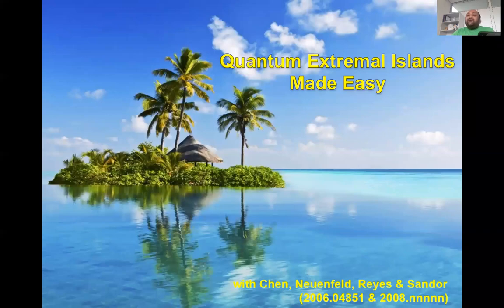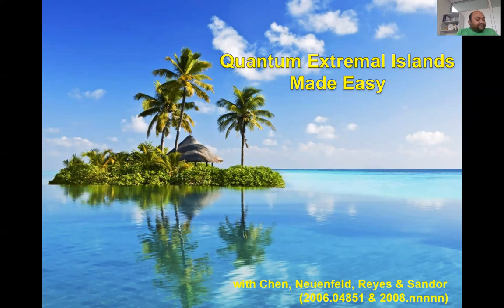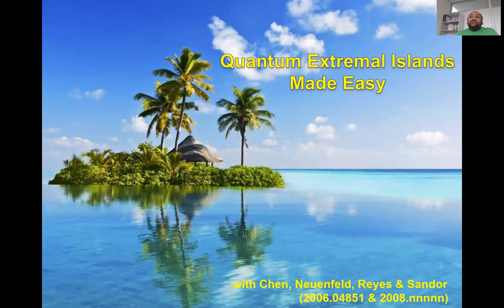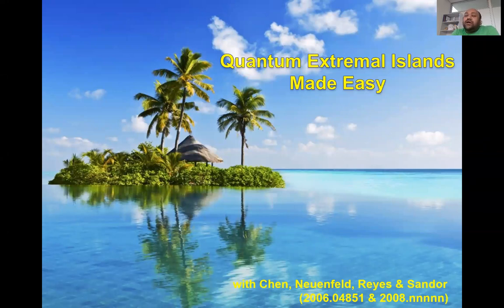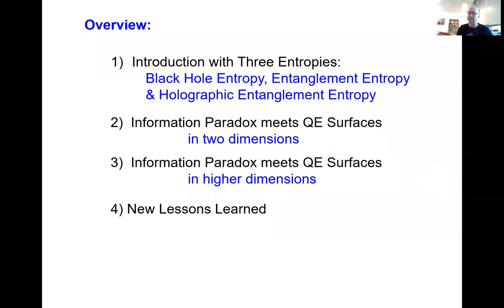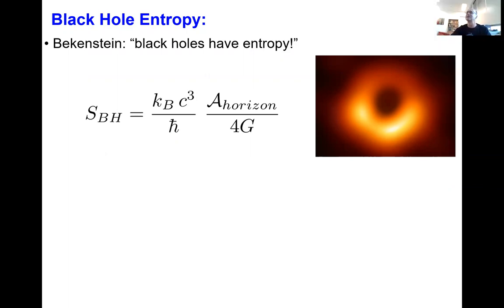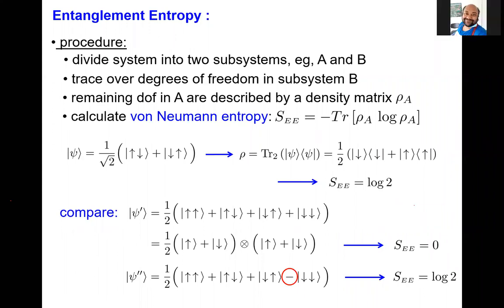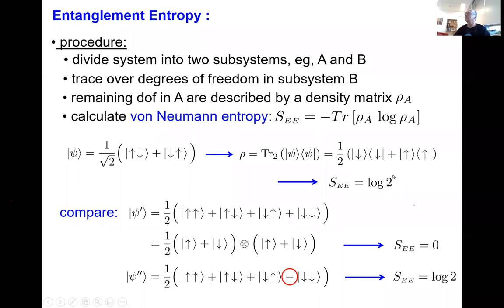Talk by Professor Robert Myers, Perimeter Institute for Theoretical Physics, Canada at QASTM seminar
Title: Quantum Extremal Islands Made Easy

Abstract: We illustrate the appearance of quantum extremal islands in holographic setups in higher dimensions. We emphasize the close parallel with the behaviour of holographic entanglement entropy in more familiar settings.

Speaker: Professor Robert Myers, Director, Perimeter Institute for Theoretical Physics (PITP) and Adjunct Professor of physics at the University of Waterloo, Canada.

Date and Time: 30 th July 2020 from 3:30 PM to 6:00 PM (Berlin Time)